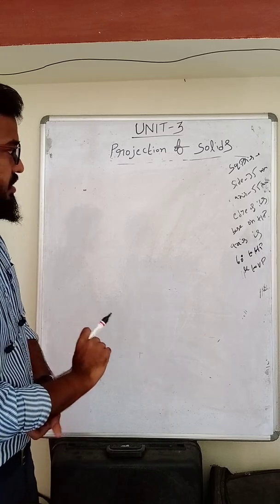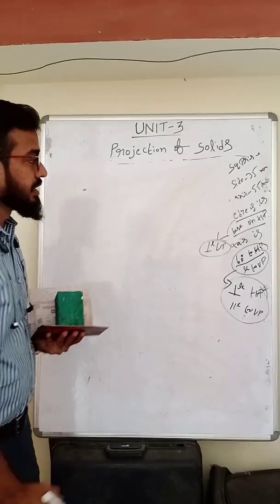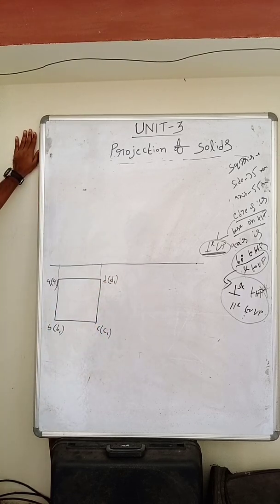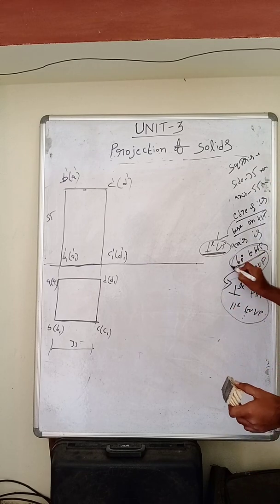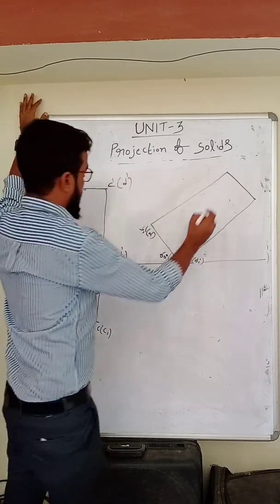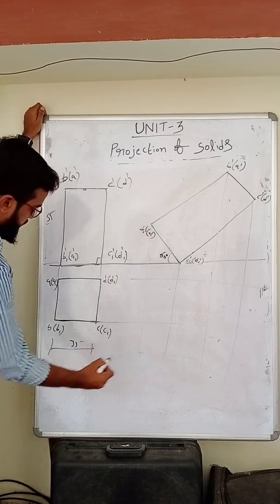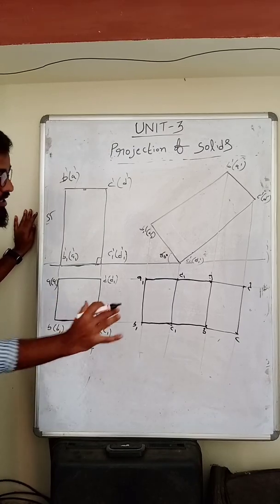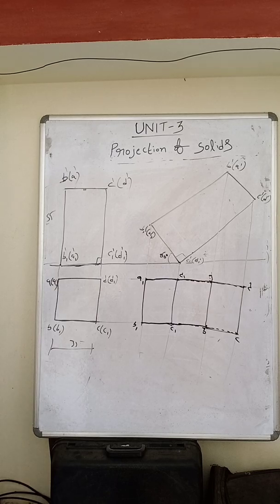ENGINEERING GRAPHICS, PROJECTION OF SOLIDS LECTURE 6